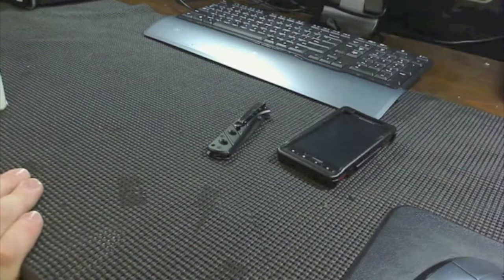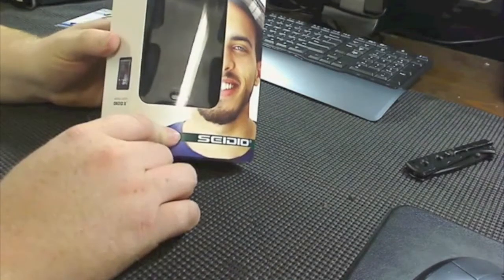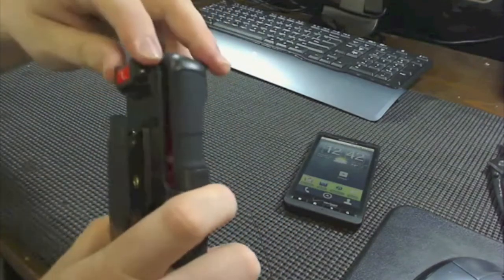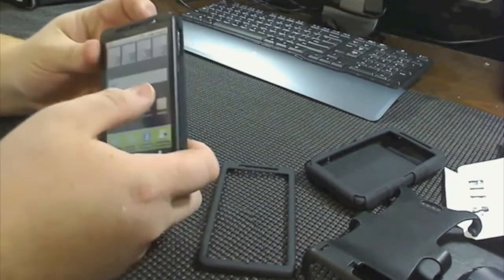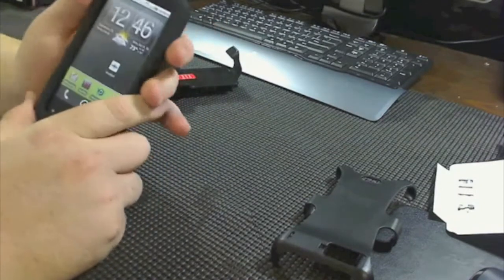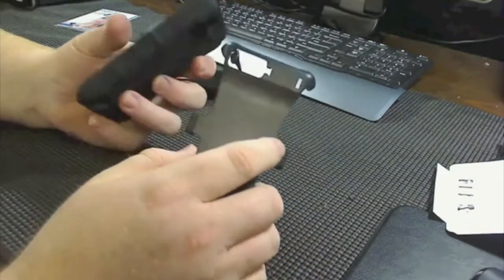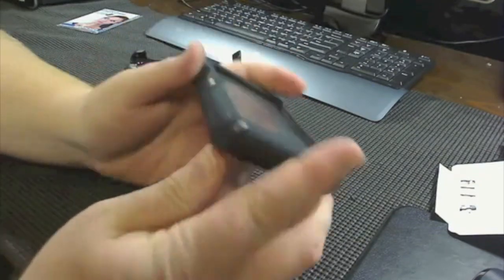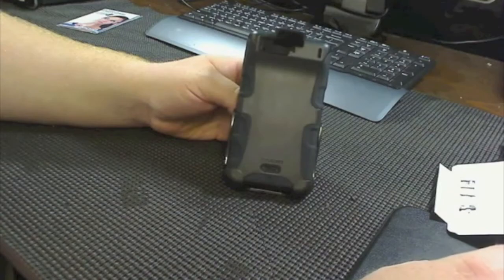seidio rugged case droid x